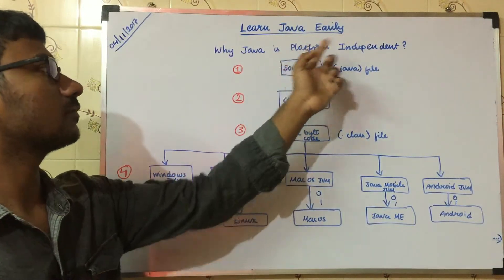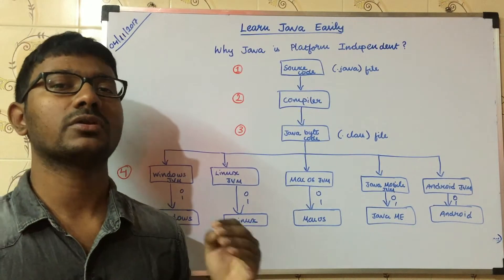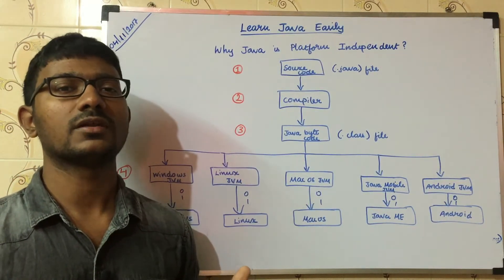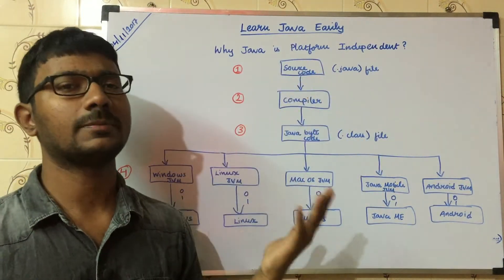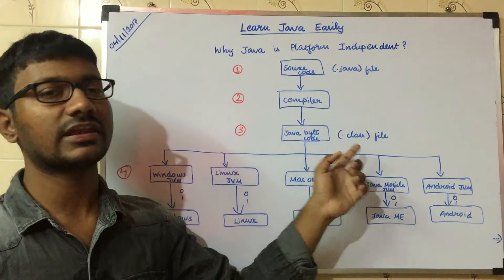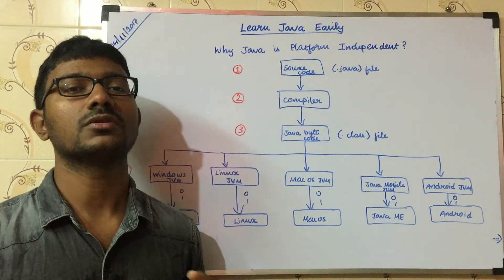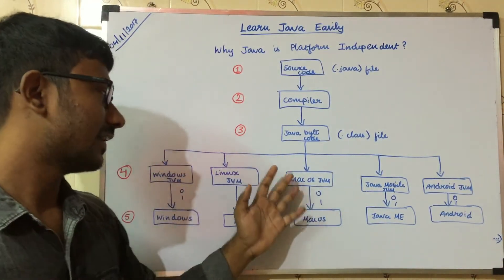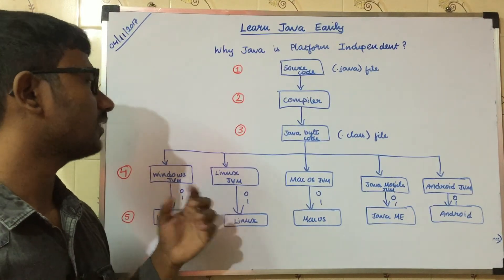Why is Java platform independent? in Tamil | ஜாவா (Java in Tamil)